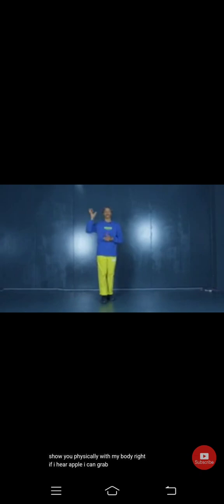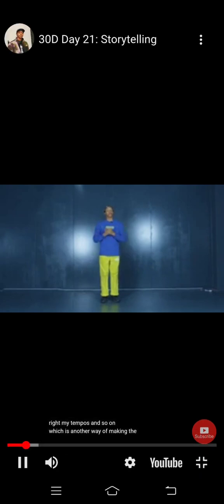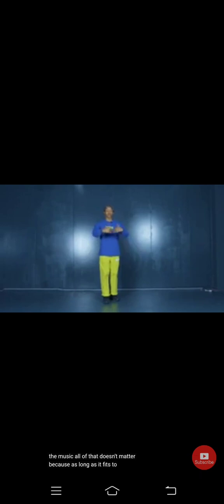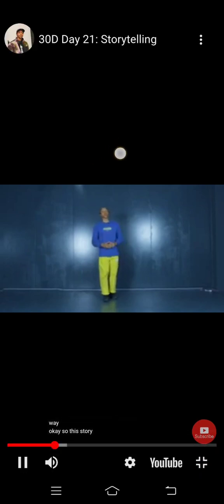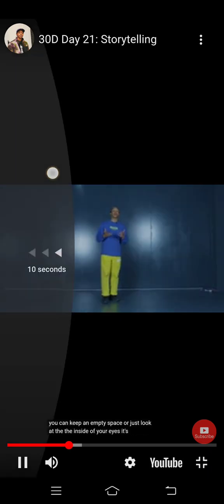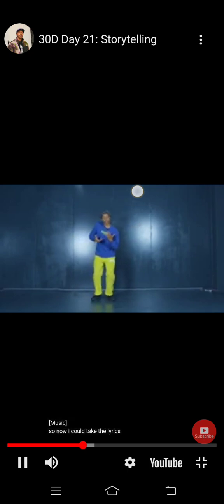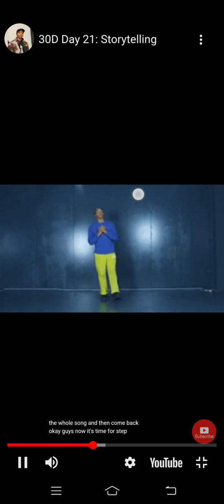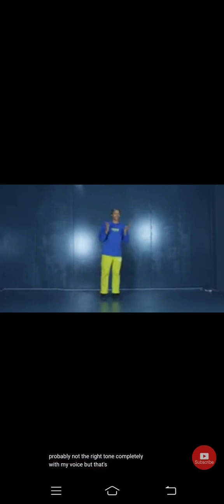story telling 1